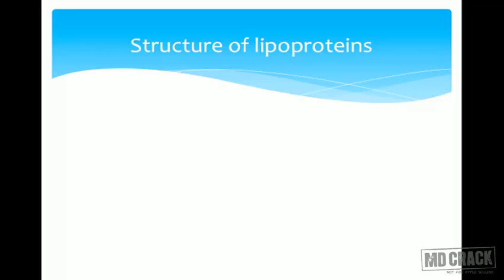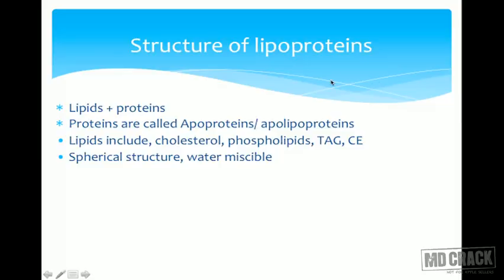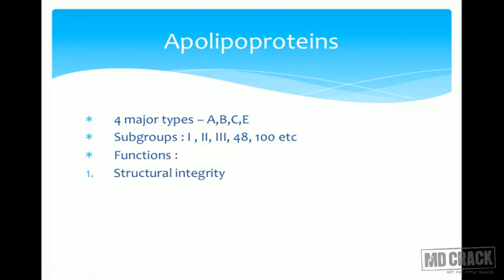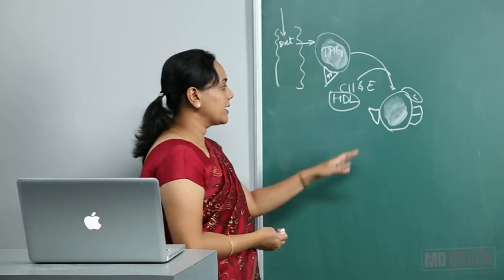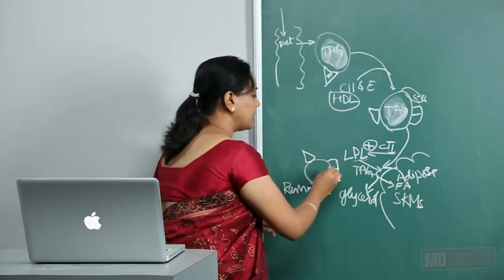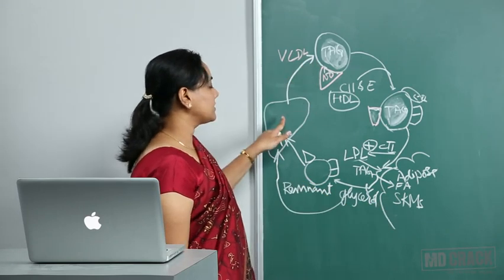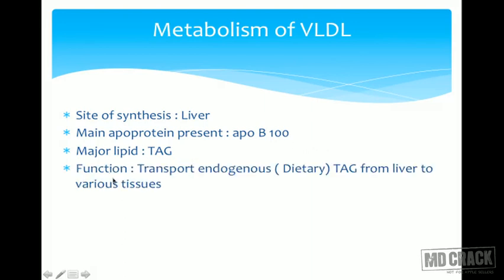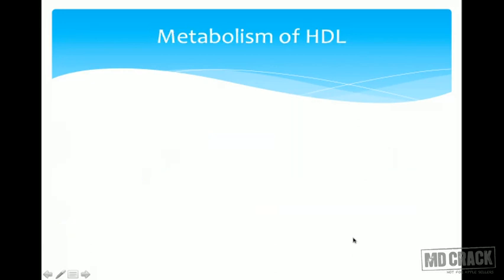Lipid metabolism 3Lipoprotein metabolism Part 1